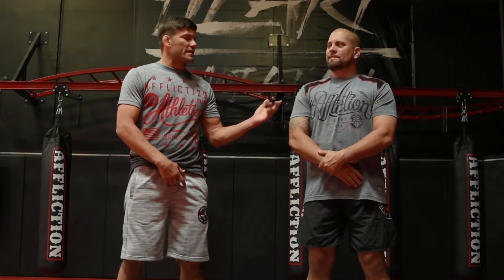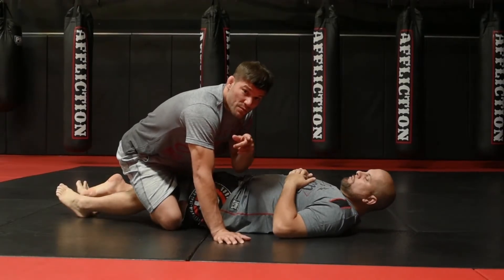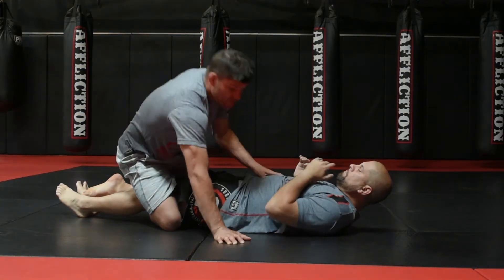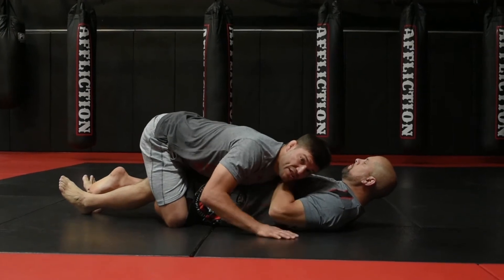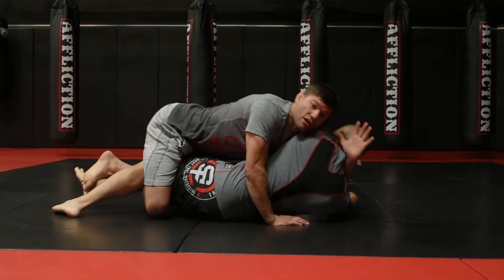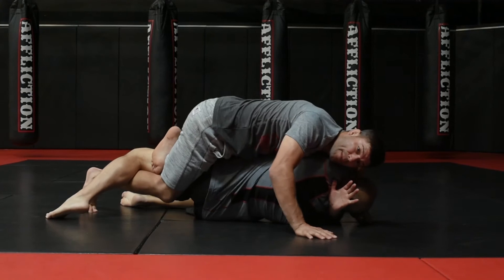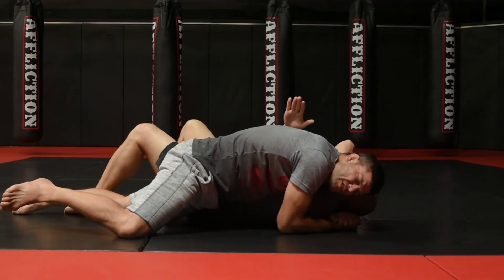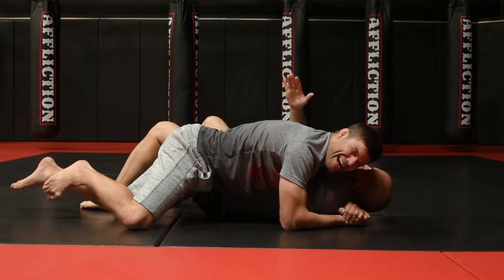Affliction Tip Tuesday - Figure 4 Mount to Side Choke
Josh "The Punk" Thomson is an American mixed martial artist who currently competes in Bellator MMA's lightweight division. Josh stops by to show us a Figure 4 Mount to Side Choke in today's Affliction Tip Tuesday.

Affliction Headquarters is located at 1799 Apollo Ct. Seal Beach, CA 90740. It is home to all of the operations as well as a huge, first-class training facility and Affliction Studios.